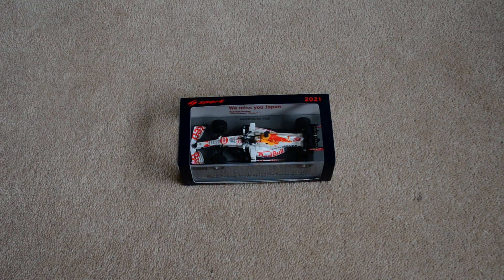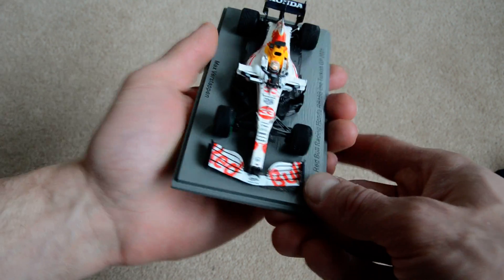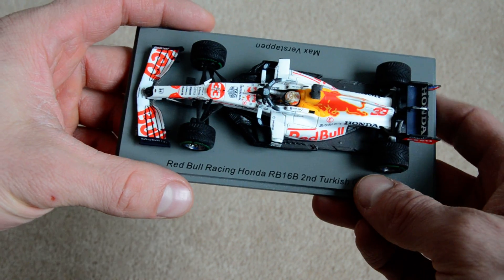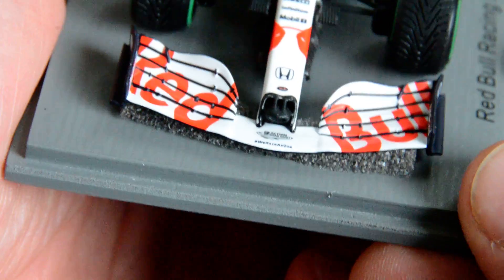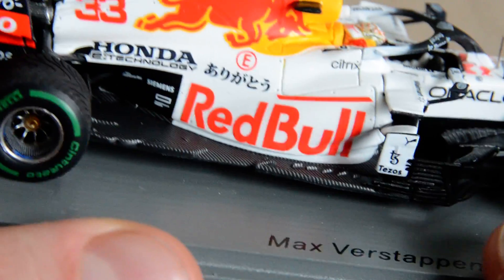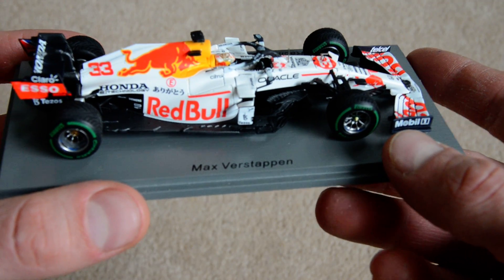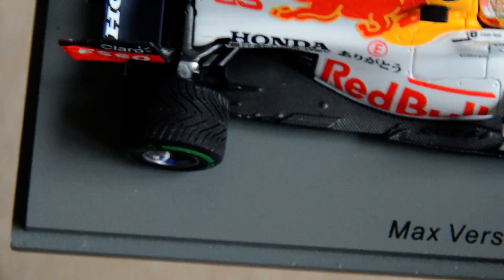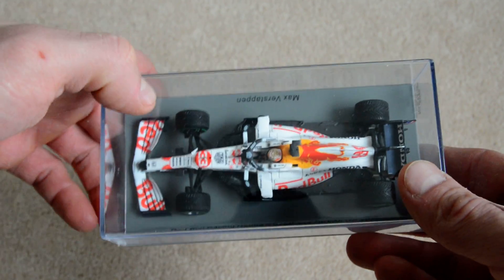Spark RedBull Racing RB16B - Max Verstappen 2021 Turkish GP 2nd place special livery 1:43 review